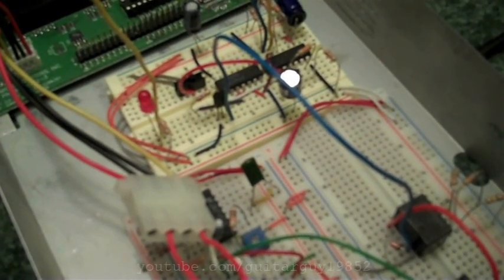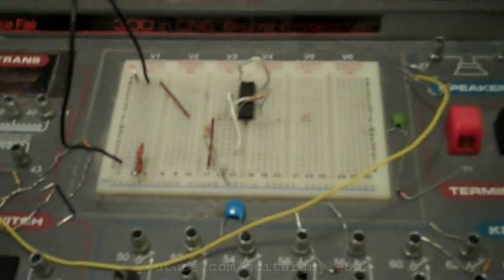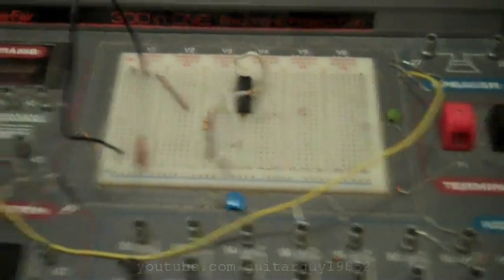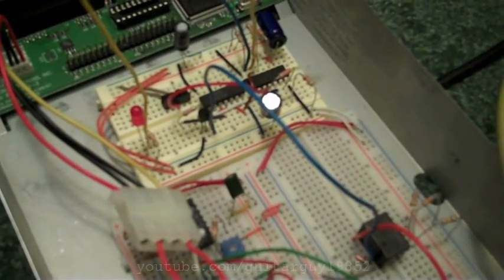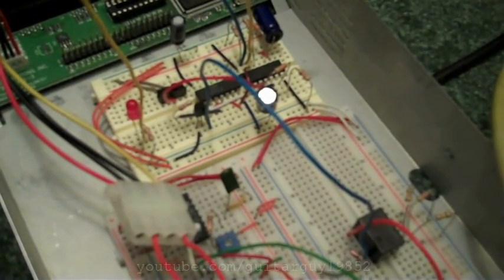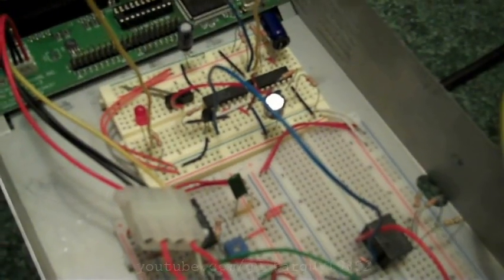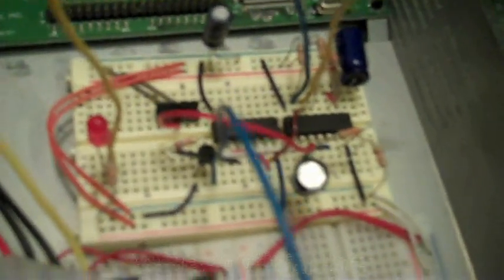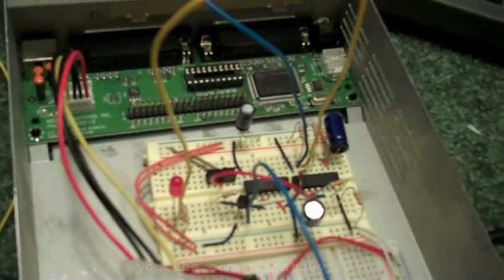siren timer with alert and attack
Since I am feeling generous I'll provide a schematic for the timer section, which could be used to control any siren, even mechanical, as long as a relay with sufficient power handling is used.